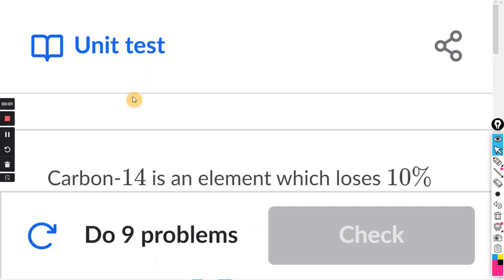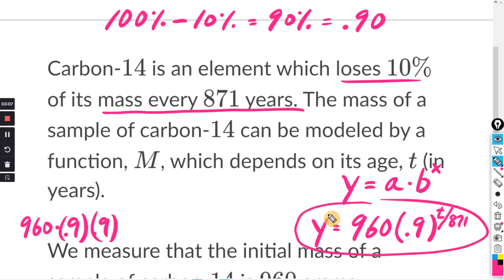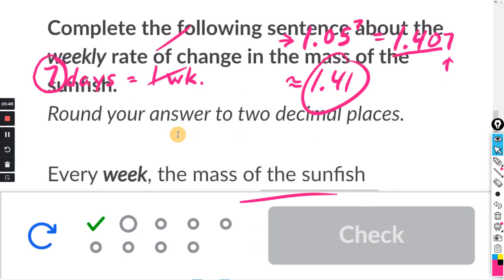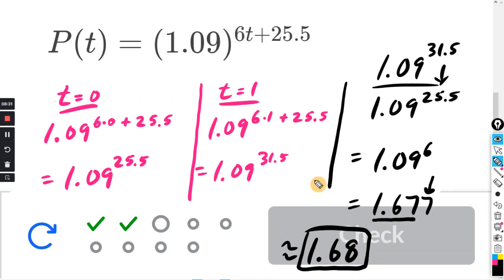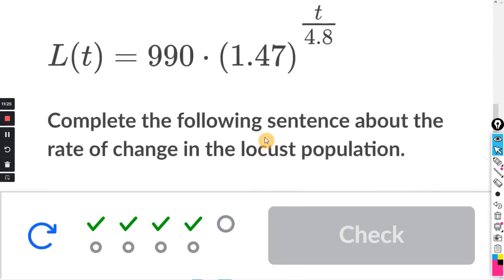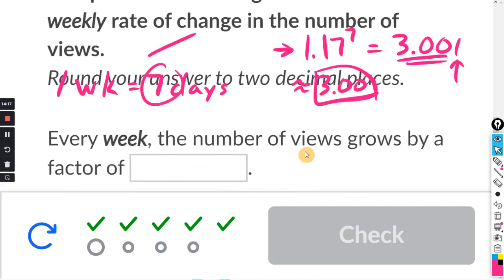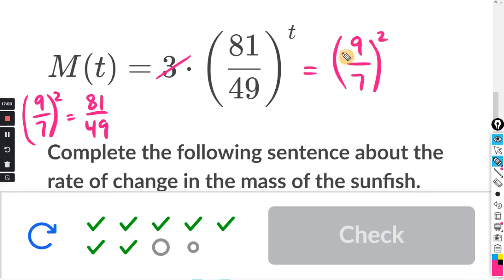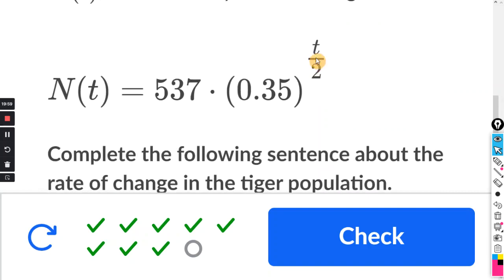Unit test : Exponential models (Khan Academy)